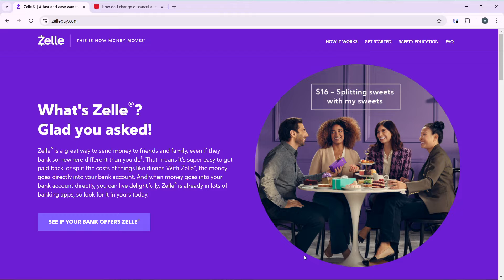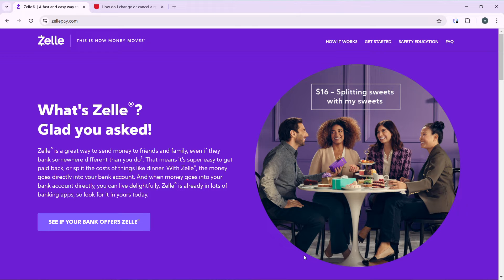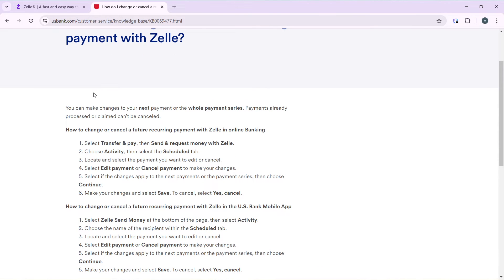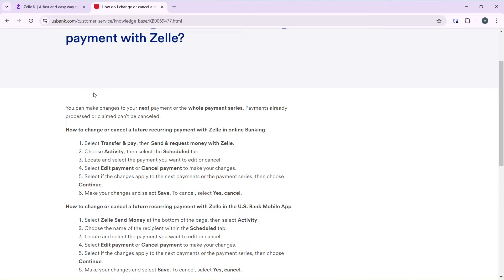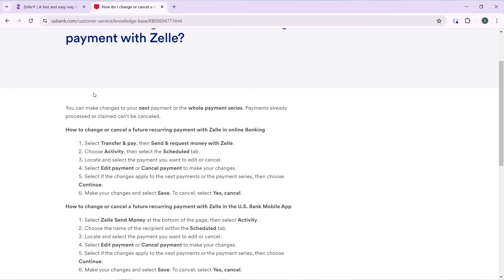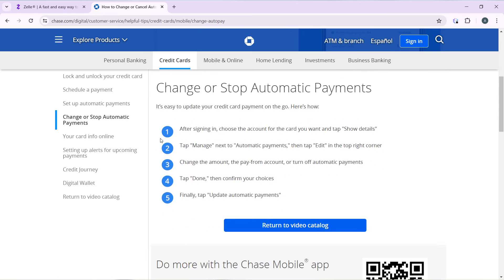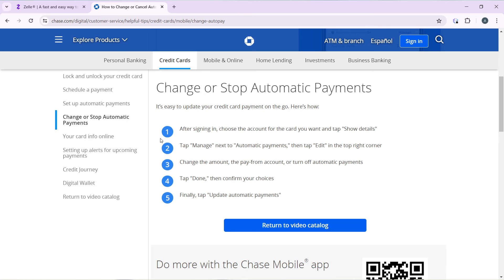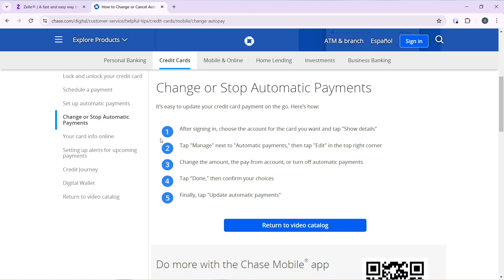How To Cancel Automatic Zelle Payment On Chase (Quick Tutorial)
In this video I will show you How To Cancel Automatic Zelle Payment On Chase. It would be good if you watch the video until the end so that you don't miss important steps.